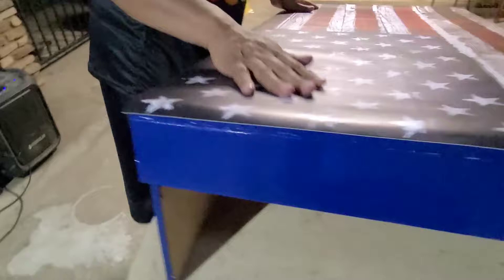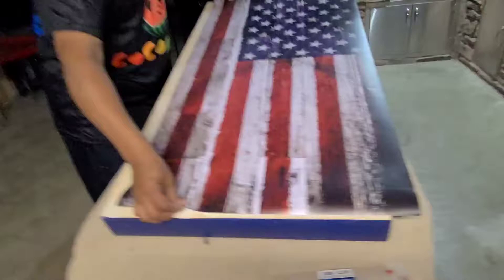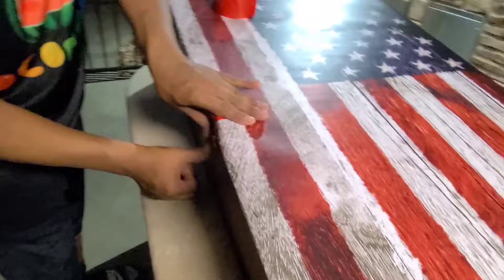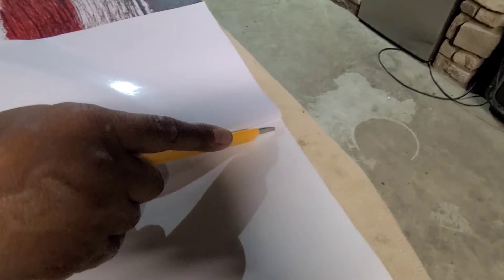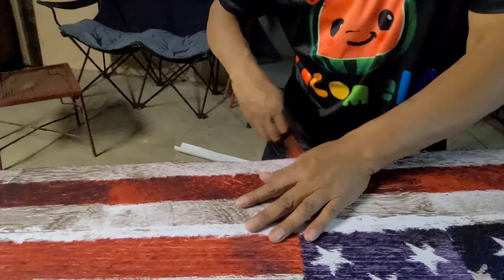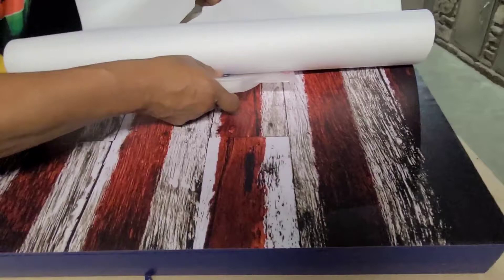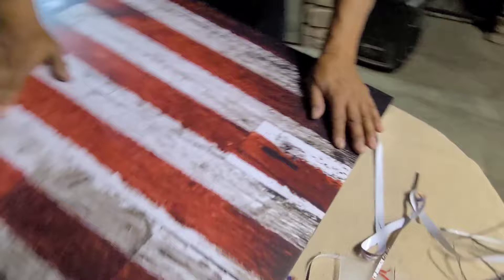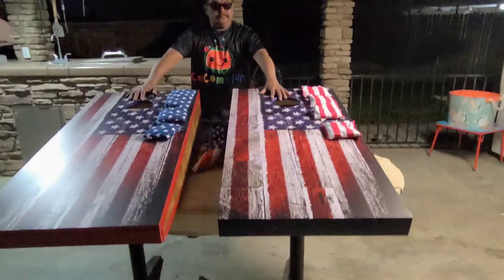How to install a vinyl wrap on a Corn Hole board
Easy and fast way to apply vinyl on a Cornhole board DIY